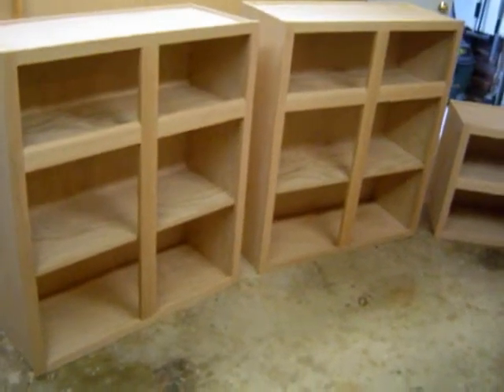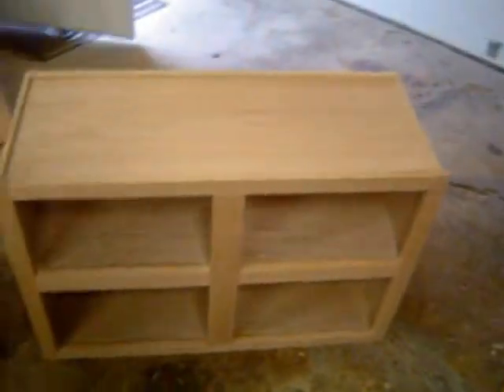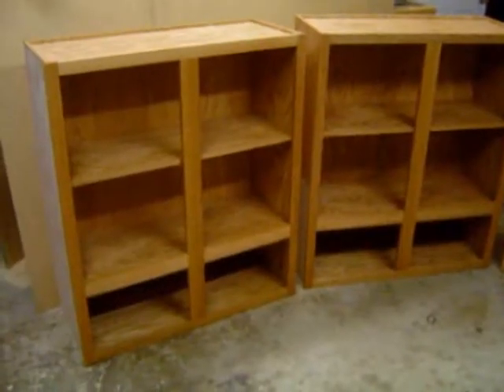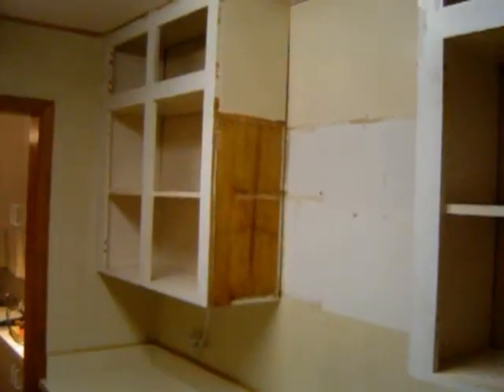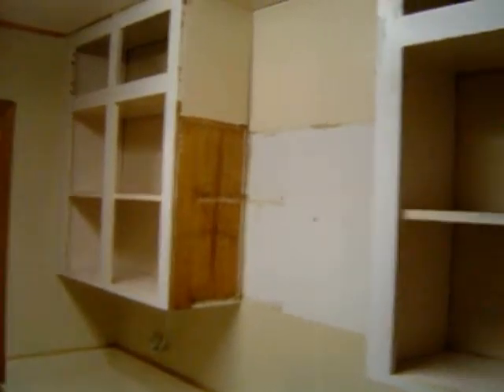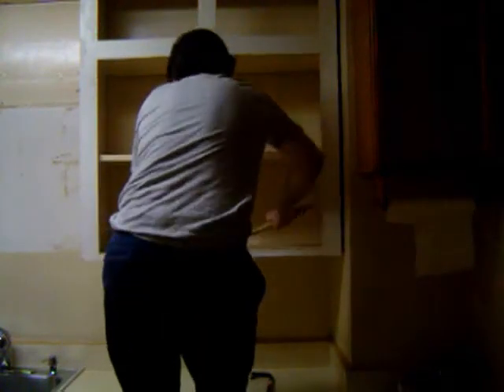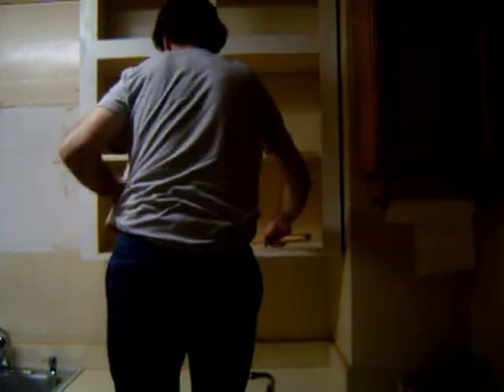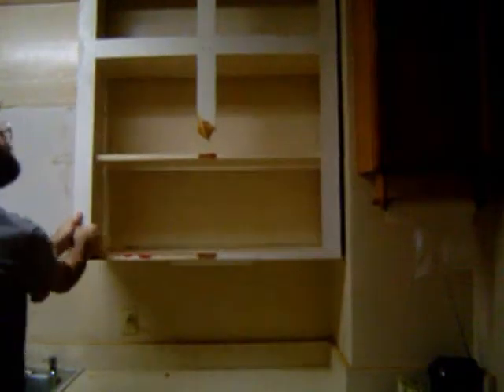Custom Kitchen Wall Cabinets Installed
Cabinets in the garage before and after staining. Next removed the old cabinets;  Space ready then custom cabinets installed in the 9 foot area above the sink.